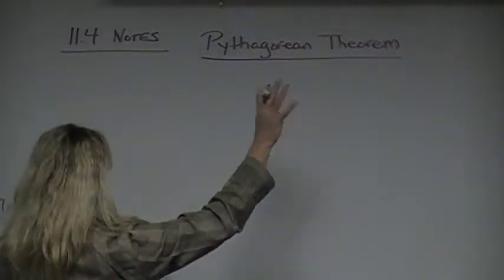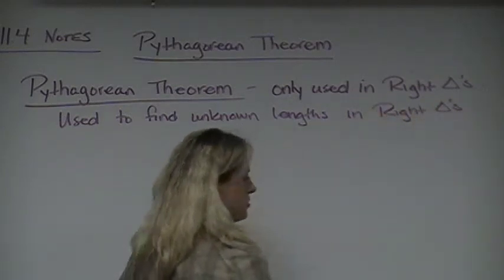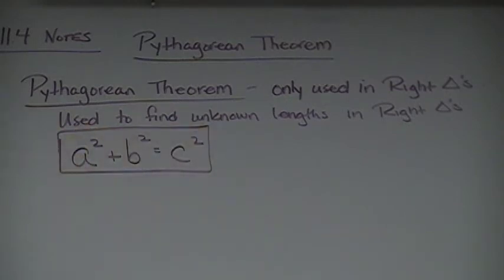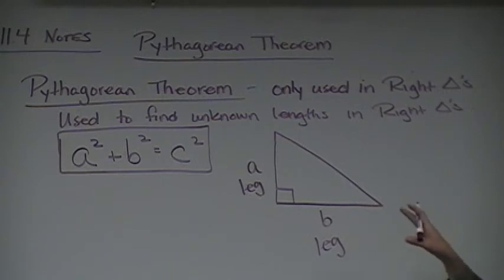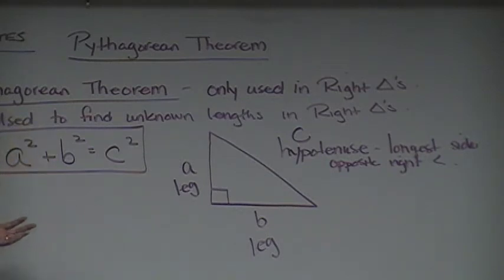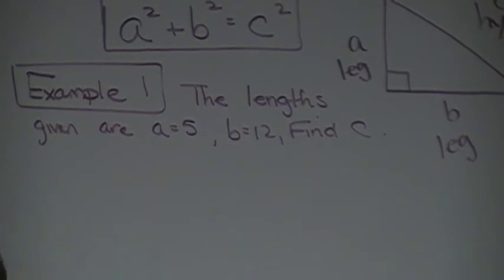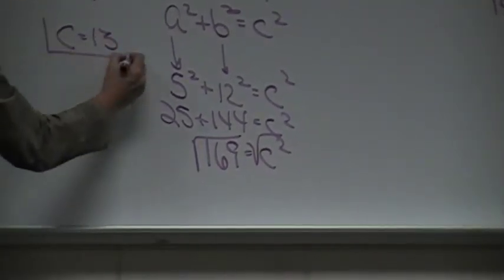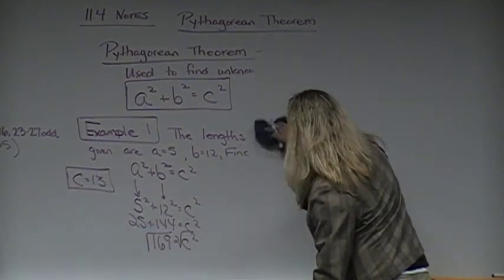LOWELL ALGEBRA 1 - Notes 11.4 Part 1 of 5